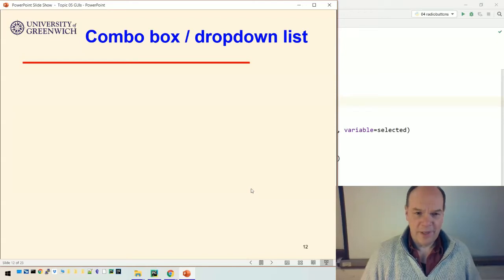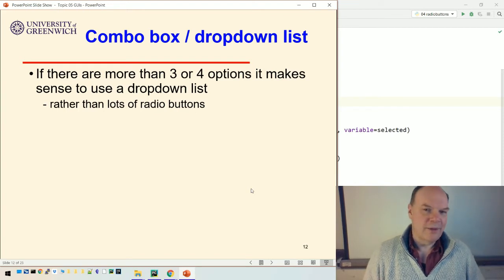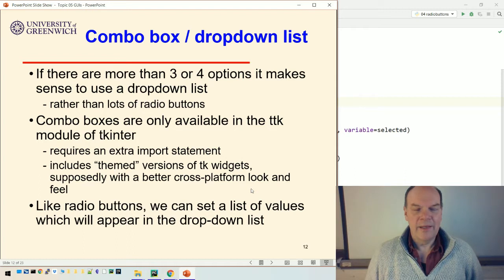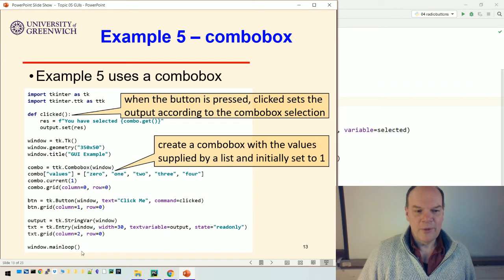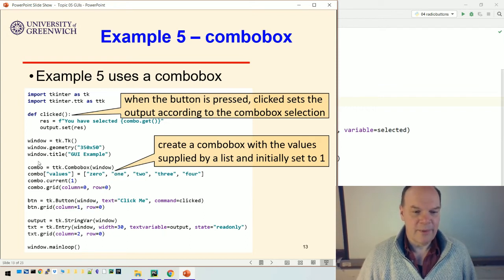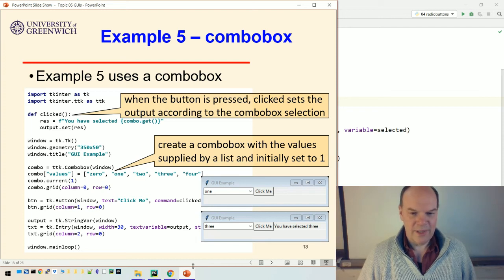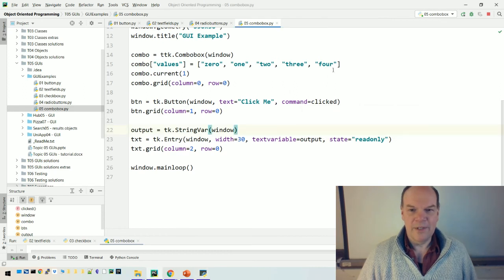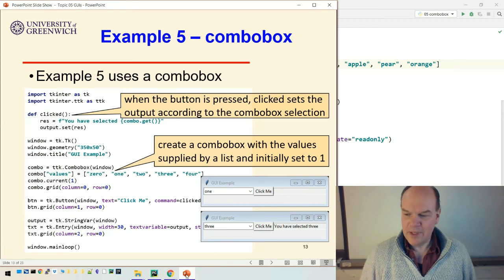OO Python 05-5: GUIs - tkinter - comboboxes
Drop down list. Combobox.